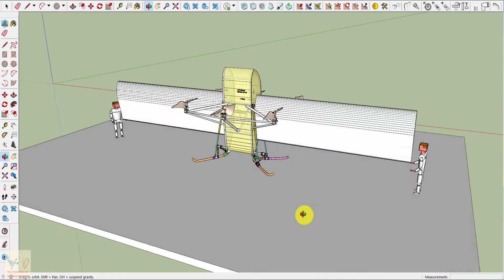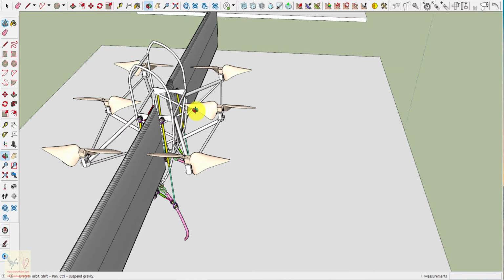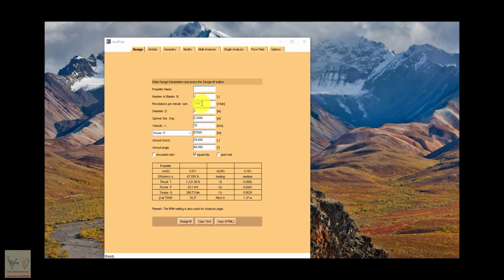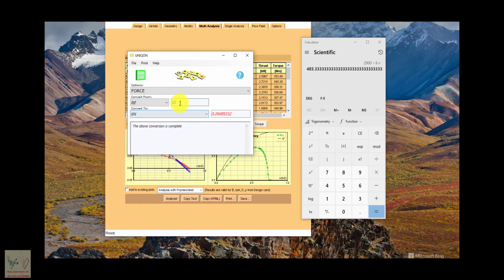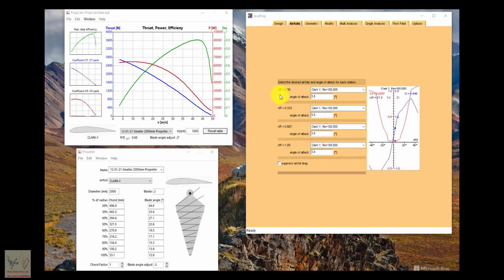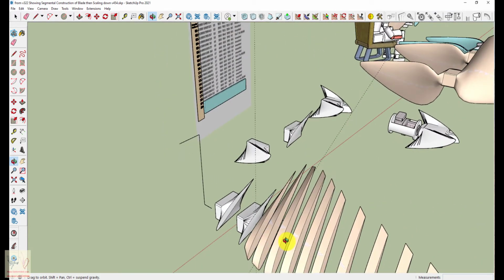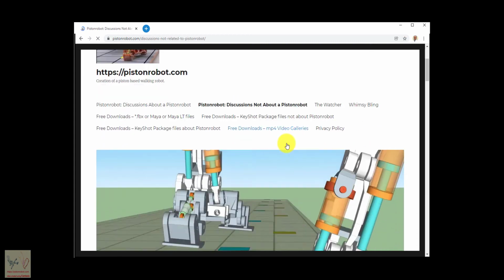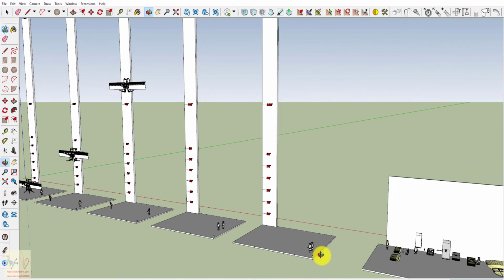Heavy Lift Drone - Propellers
Hello Everyone. We are discussing a Heavy Lift Drone. It can put a significant payload up into the air. This video is part of our series of explanatory YouTube Videos about the parts of this Heavy Lift Drone. This video discusses the Propellers of the Heavy Lift Drone. Enjoy! Dr. Gray